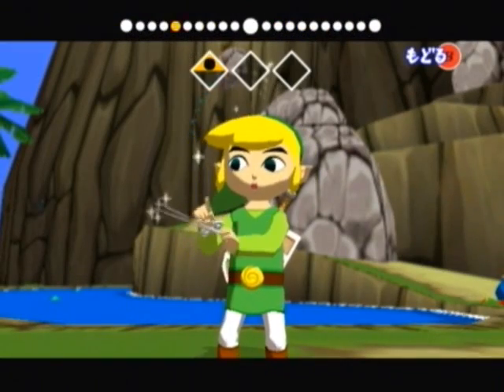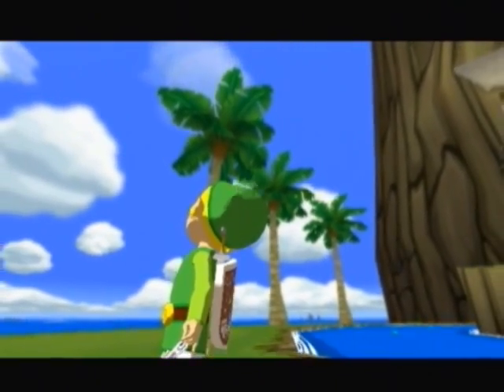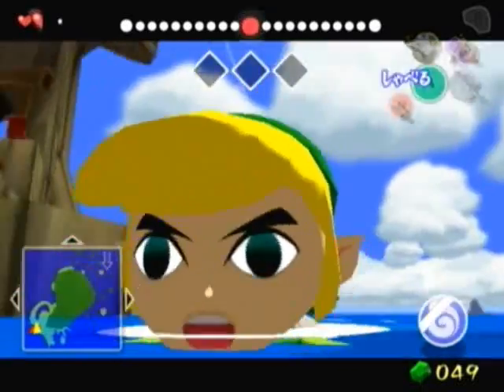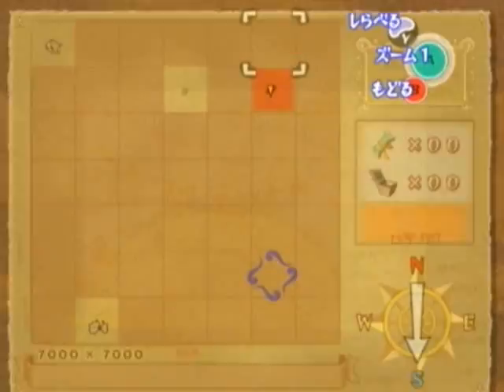The Wind Waker - New Glitch Explanation & Highlights of 4:50:46 Speedrun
This is to let you guys know what's going on with The Wind Waker and how the new "dry storage" glitch works.